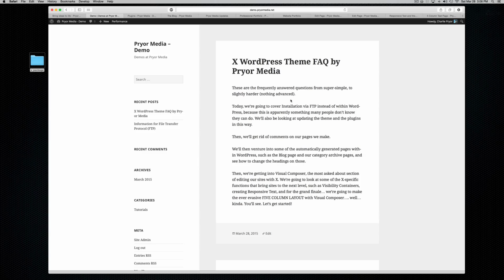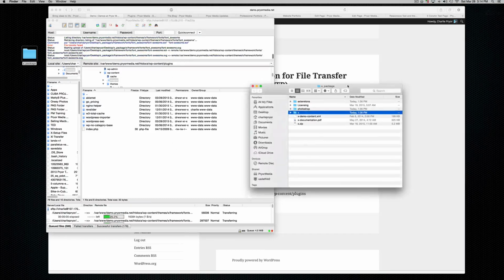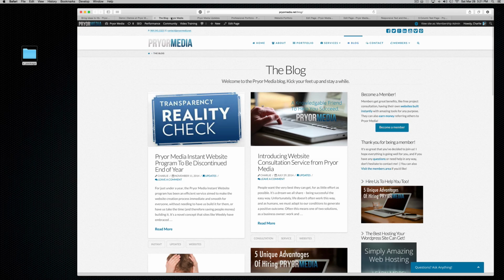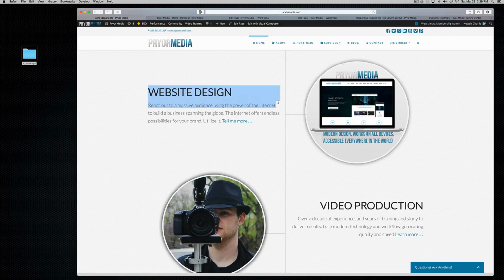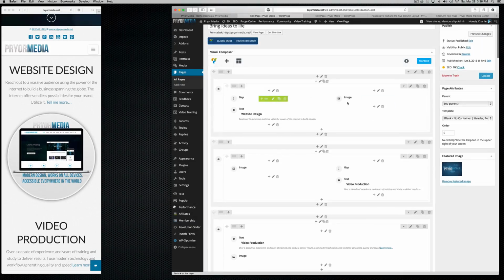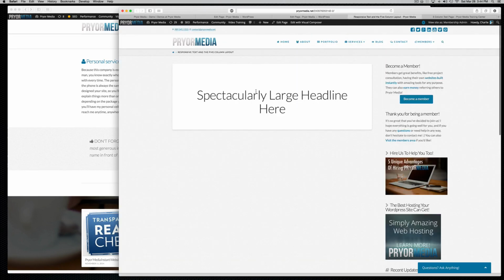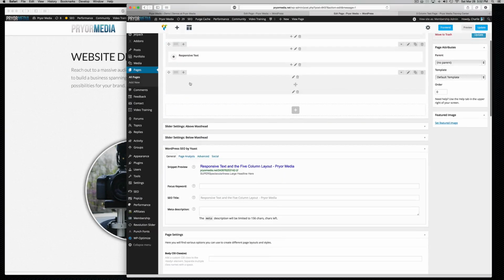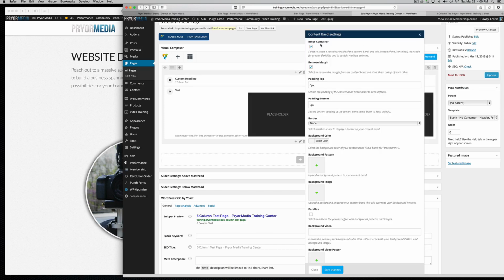X WordPress Theme FAQ - Visibility containers, 5 column rows, and more!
Hey everyone, this is my failed attempt to cover a ton of questions in a short amount of time. Longest video ever... so I've got a "skip to this" section here in the description to help you navigate to the stuff that matters to you.

Sections of discussion:
Using FTP to upload and update themes and plugins - 4:55
Getting rid of comment field on pages - 13:37
Editing auto-generated pages and category archive headings - 17:19

VISUAL COMPOSER:
Using Visibility Containers (and some extra tips) - 23:50
Using true "Responsive Text" in X - 36:37
Making a 5-colum row with X - 48:03

I think in the future, I'll just make multiple short videos instead of one long one, but if you like this format, let me know. :)

I can't promise anything, but if enough people want to know something, I'll see what I can do.

FOR ALL THEME SPECIFIC SUPPORT QUESTIONS ("how do I get this to work?") please consult the developers directly for free support. I do not do free support for third-party products on YouTube. If you would like assistance or training that goes far and beyond the support and engagement you can get from the developers on their forums, please consider my consultation program.